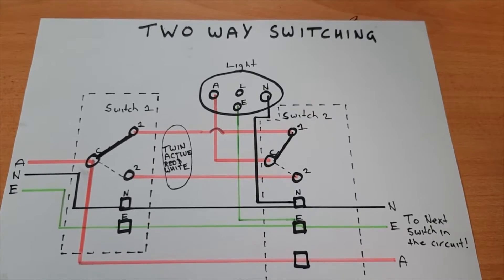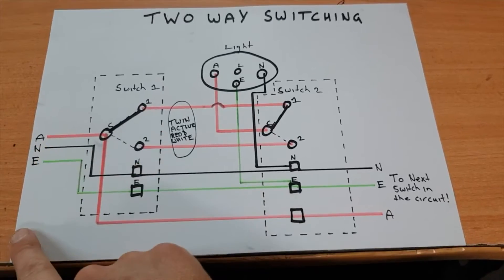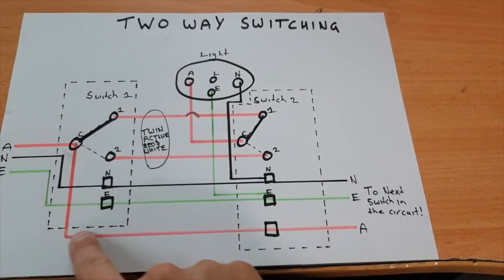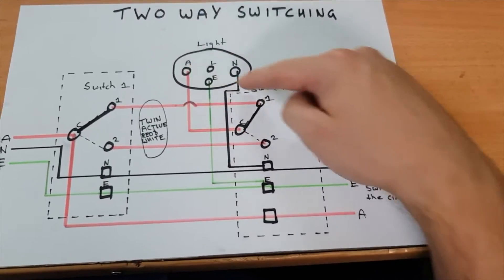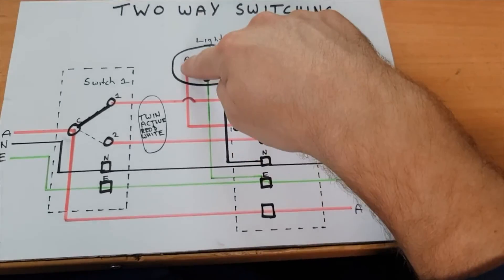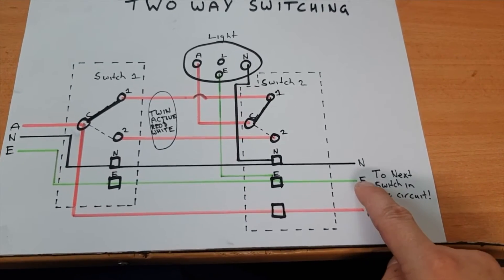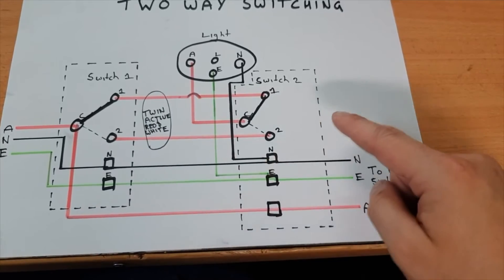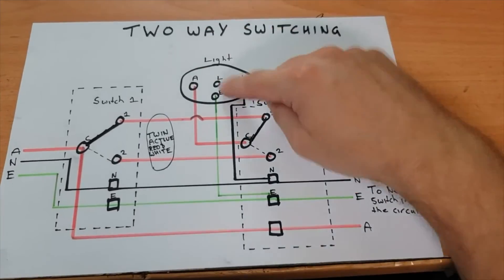TWO WAY SWITCHING WITH POWER AT THE SWITCH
This video explains how a two way circuit works and how it's wired with the house looped at the switch.